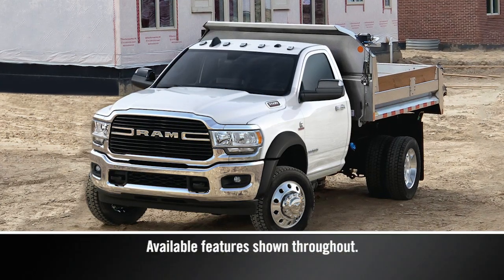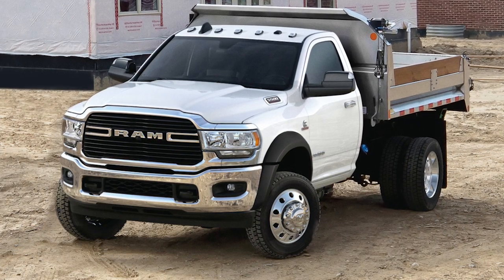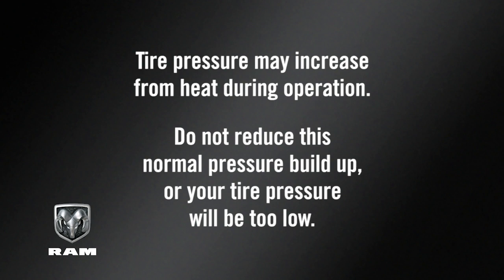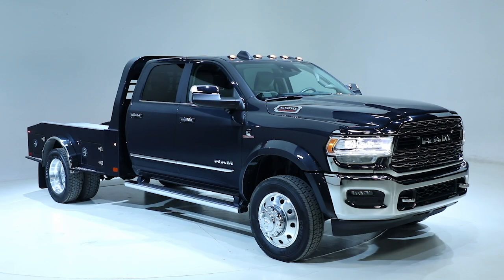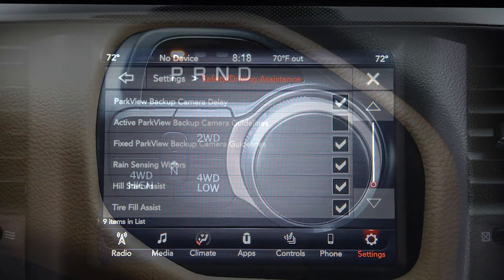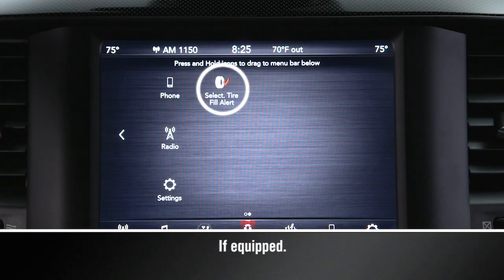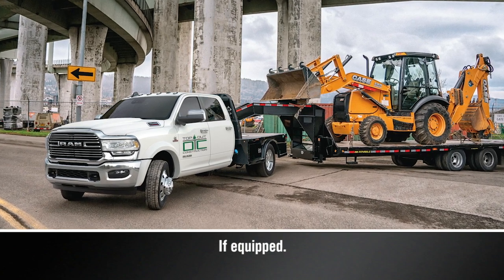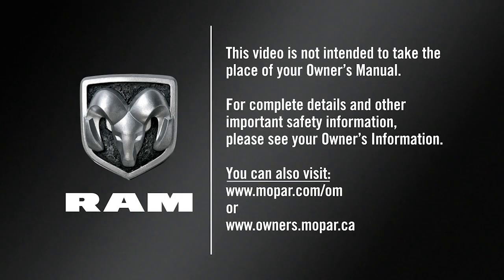Tire Pressure (TPMS, TPIS, TFA, STFA) | How To | 2020 Ram Chassis Cab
Enjoy added safety and convenience out on the road. Discover how the Tire Pressure Monitoring System can take the hassle out of maintaining proper tire pressure in your 2020 Ram Chassis Cab. Learn how the TPMS light and TPMS sensors act as preventative safety features and learn more about monitoring proper tire pressure information.

Transcript

[music playing]

[Voice over] On vehicles with a Grosse Vehicle Weight Rating under 10,000 pounds, or 4535 kg, the Tire Pressure Monitoring System, or TPMS, is a preventative safety feature that monitors pressure in your road tires. If tire pressure gets low, you’ll hear an audible chime and the TPMS light will appear in your instrument cluster. A low tire pressure message will also appear. You’ll see which tire is under-inflated, along with all of the tire pressure values. When these warnings appear, you’ll need to inflate your tires to the manufacturer’s recommended tire pressure. You’ll find that information on the placard on the inside edge of the driver side door. Even if the light turns on for a short time and then turns off, your tire pressure still needs to be checked.
Remember, tire pressures change with air temperature change. Keep that in mind when you check tires inside a garage - especially in the winter.

Tire pressure may increase from heat during operation. Do not reduce this normal pressure build up or your tire pressure will be too low. Here’s an important note, though. Do not try to use TPMS as a tire pressure gauge, as the warnings do not automatically turn off when proper pressure is returned to the tire.
Once your tires are properly inflated you might need to drive a bit to reset the system. In the city, you may need to drive above 15 mph or 24 km/h for a preset period of time before the system will reset. The warnings will stay on, however, until all tires have been properly inflated.

Vehicles with a Gross Vehicle Weight Rating over 10,000 pounds, or 4535 kg, may be equipped with a Tire Pressure Information System, or TPIS. While this system does monitor tire pressure, it must be checked manually by the operator, as there are no warnings.

If equipped, the Tire Fill Alert, or TFA system, provides an auditory notification when the recommended tire pressure is reached. To use TFA, check that it’s enabled in the Uconnect system, make sure the vehicle is in Park, and then place the ignition in Run mode. Once a change in tire pressure is detected, the hazard warning lights will turn on to indicate it has entered TFA mode.
The horn will sound once when the recommended pressure is reached, and three times if the pressure is too high or too low. The horn will continue to sound once every five seconds until tire inflation or deflation is stopped.

[Text on screen]  If equipped.

[Voice over] The Selectable Tire Fill Alert, or STFA system, works much the same way, but you can select different pressures for the front and rear tires. In the STFA customer settings menu of your touchscreen, scroll through the ranges for the front and rear axles until the desired pressure has been selected. You can now begin inflating or deflating one tire at a time. Keep in mind, STFA has a minimum selectable pressure of 15 psi.

[Voice over] The optional Trailer Tire Pressure Monitoring System, or TTPMS for short, monitors the pressure of each tire on your trailer. The instrument cluster will display trailer tire pressures and certain warnings, like low tire pressure or system malfunctions. The TTPMS is configured through the Trailer Settings menu in the Uconnect system.
You can configure the number of axles, tires and tire pressure for a particular trailer, and have up to four trailers stored in the system.